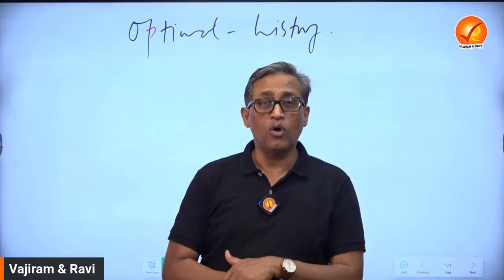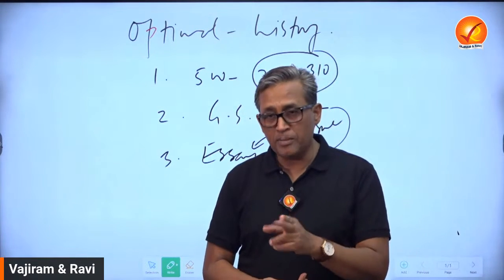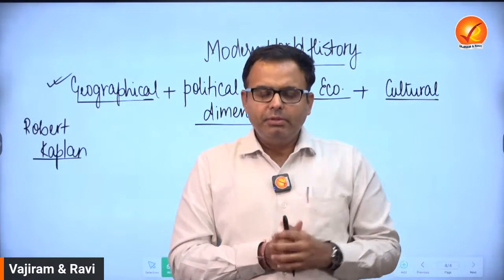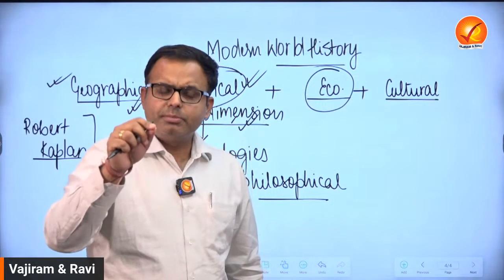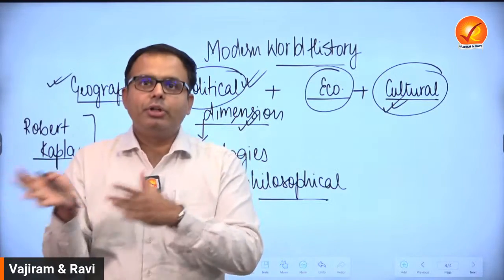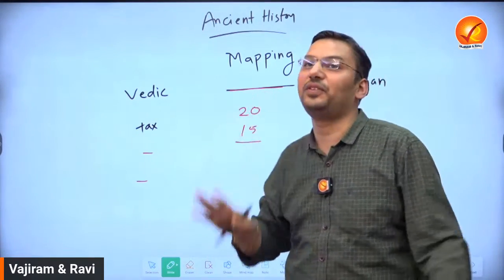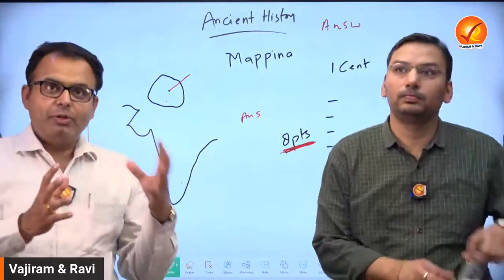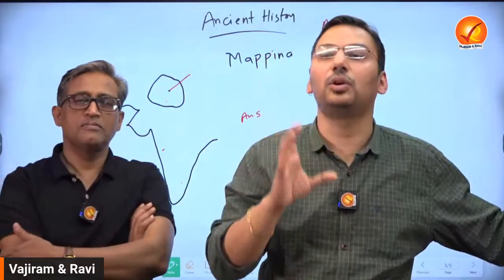Choose History as an Optional Subject | Vajiram & Ravi